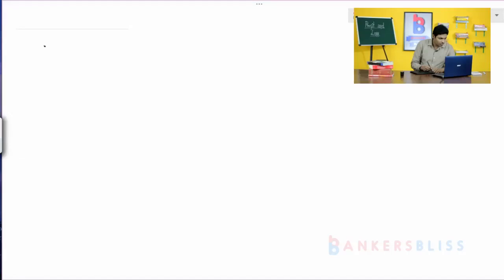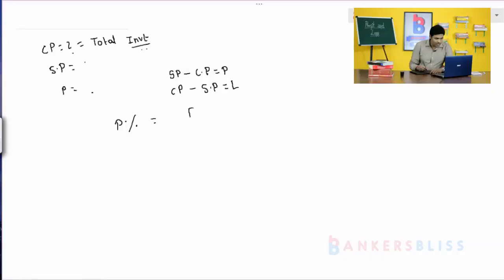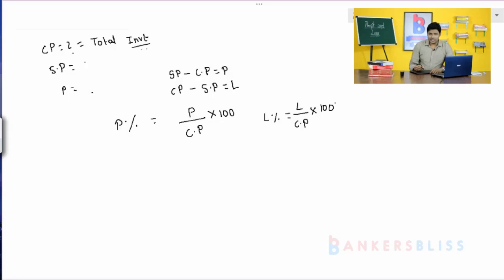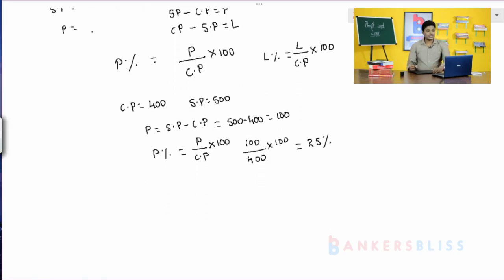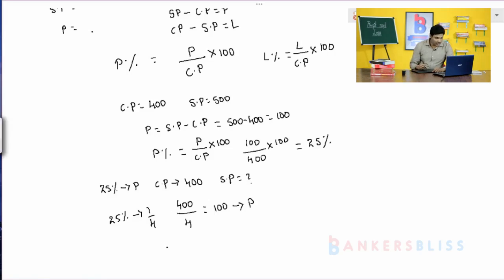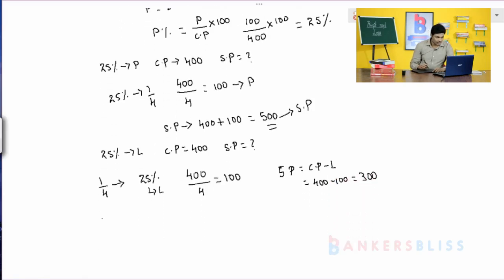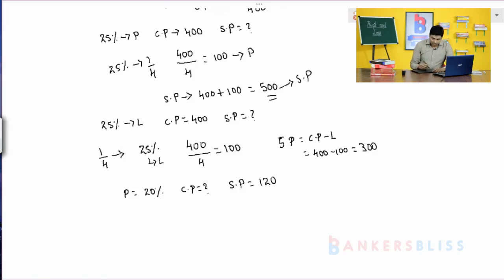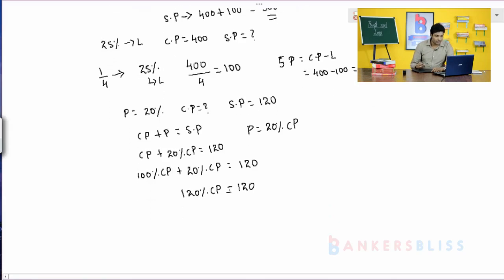Profit And Loss Part I